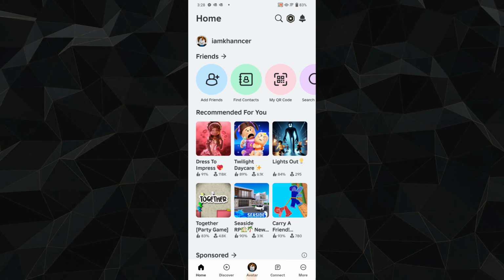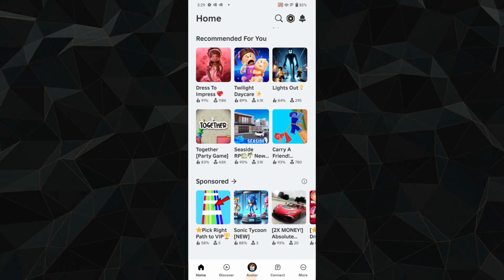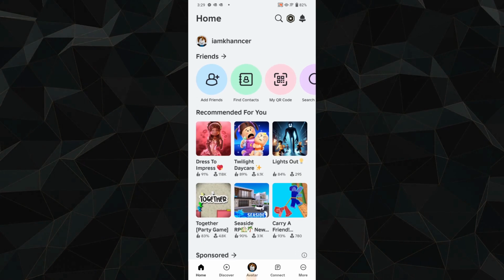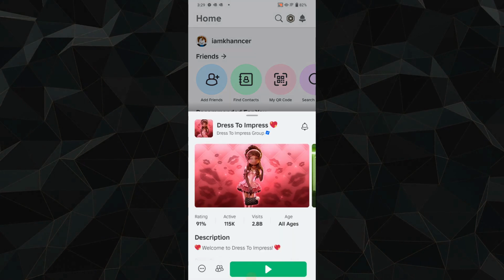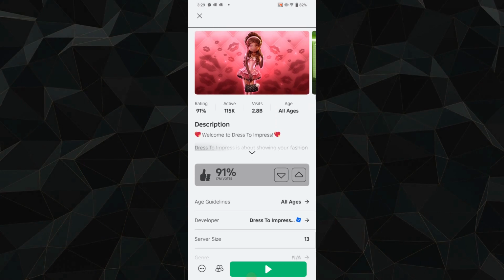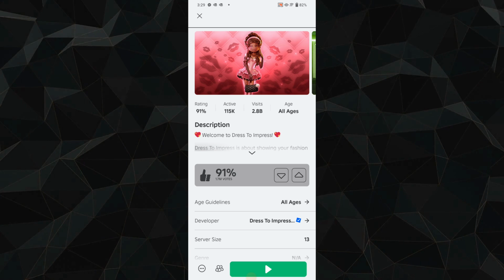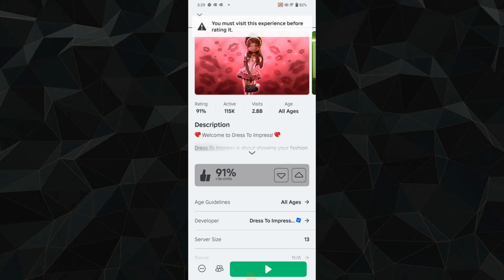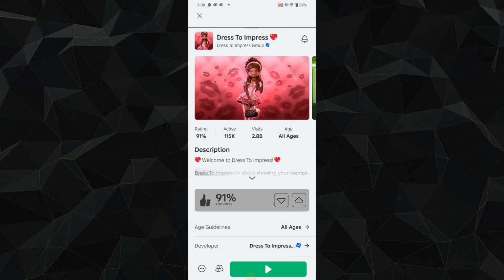How To Like A Game on Roblox Mobile | Easy Step-by-Step Guide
Want to show your support for your favorite Roblox games while on the go? 💖 In this video, we’ll guide you through how to like a game on Roblox Mobile in just a few simple steps! Whether you're new to Roblox or an experienced player, this guide will help you give a thumbs-up to the games you love. 👍💯

What’s in the Video:
Step-by-Step Instructions: We'll walk you through the entire process of liking a game on Roblox Mobile, making sure you know exactly where to find the like button and how to show your appreciation! 👏🎮

Why Liking Games is Important: Learn about how liking a game can support the developers and boost the game’s visibility within the Roblox community! Your thumbs-up helps create even more awesome content! 💡✨

Tips for Finding Great Games: We also share tips on how to discover and like trending games on Roblox Mobile, so you can stay up-to-date with the best and most exciting games available. 🔥🎉

Why You’ll Love This Video:
With this uplifting guide, you'll be able to give feedback on the go, supporting the creators you admire in the Roblox universe. It’s quick, easy, and helps to shape the future of gaming on Roblox. 🚀💙

Don’t Forget:
You won’t want to miss out on any updates! 🔔

Enjoy playing and supporting your favorite Roblox games! 🎉💖